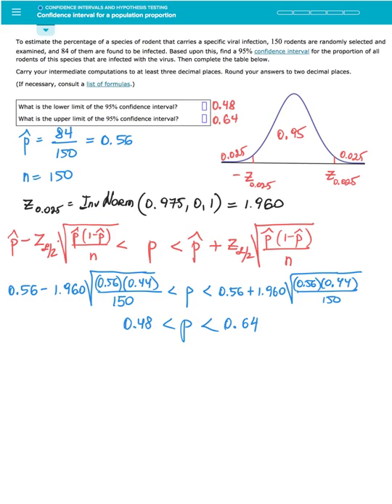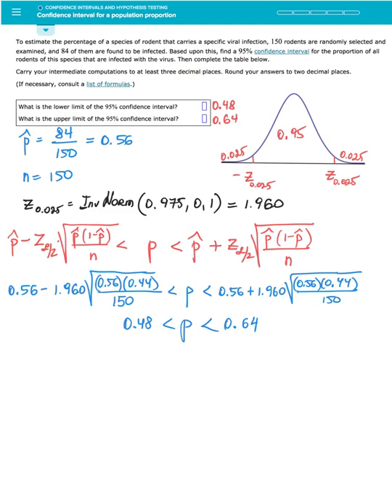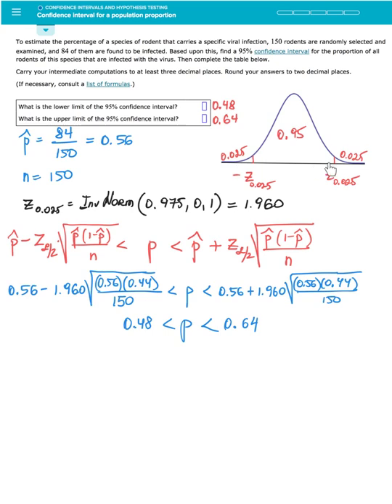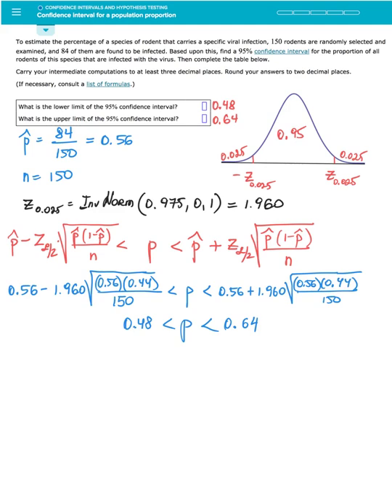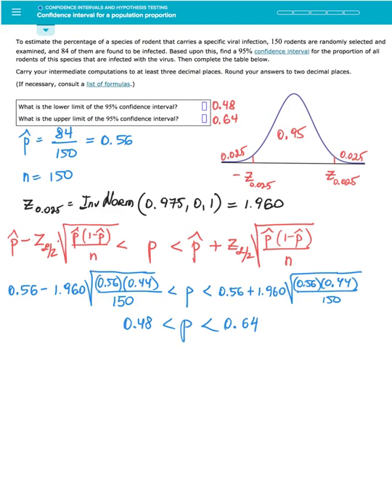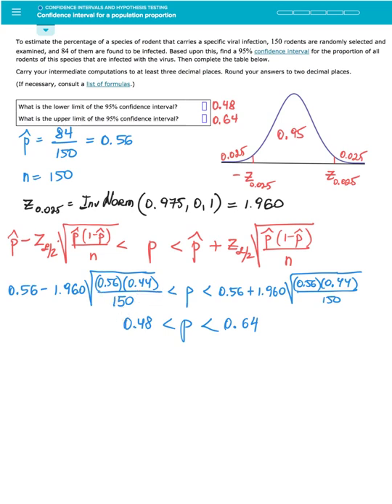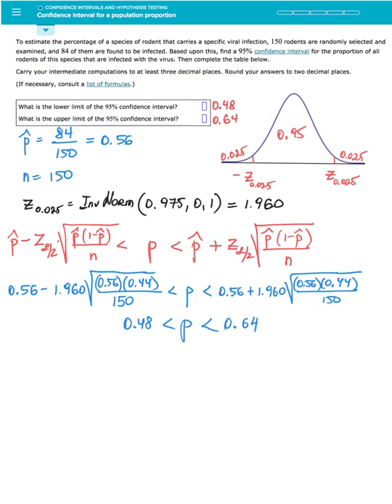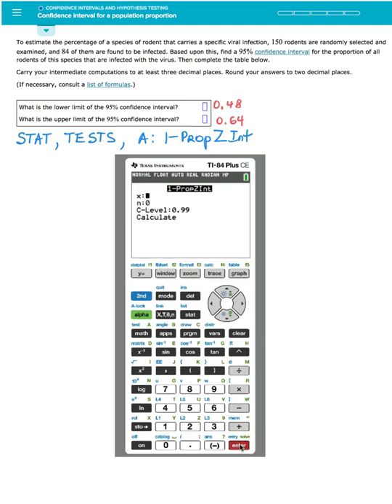Confidence interval for a population proportion, Stats in ALEKS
A confidence interval for a population proportion, using TI-84 1-PropZint, Elementary Statistics in ALEKS